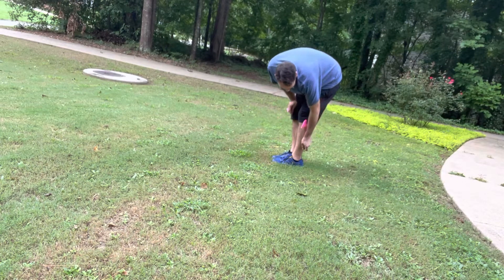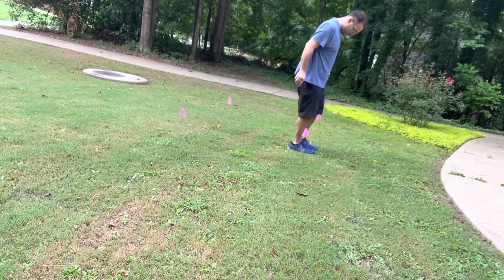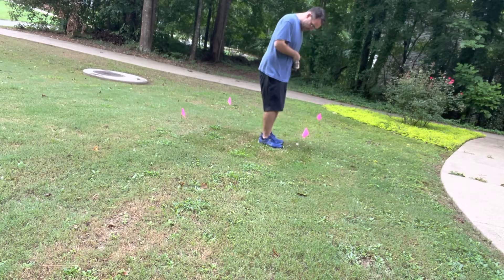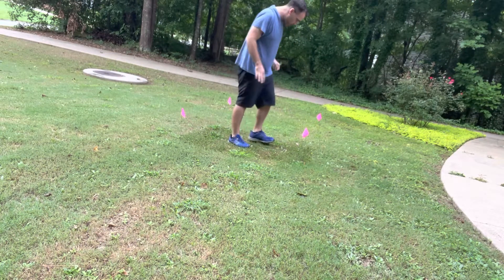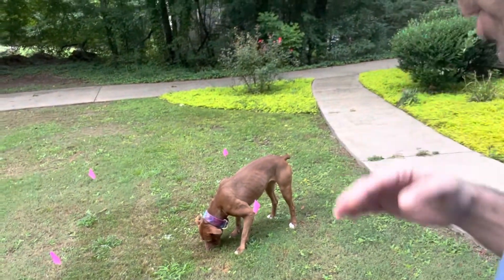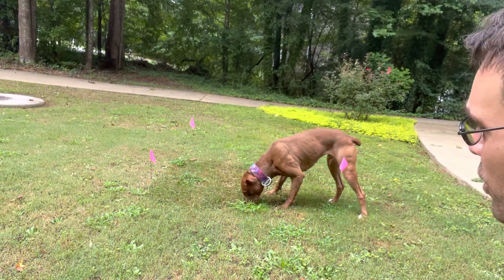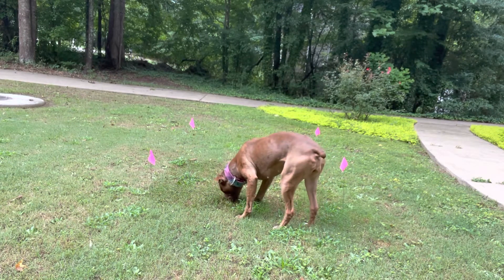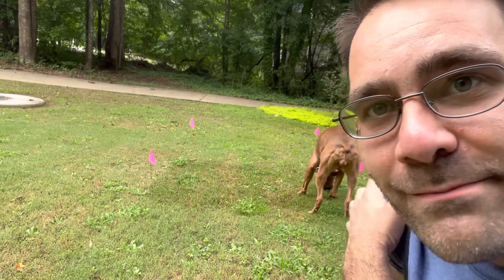How to train a dog to track Day 1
Teaching Zoey to track. Hopefully in a IGP/schutzen style. I think I understand the process but anyone is welcome to give some tips.

The idea here is make a box with your feet and lay food in it. Dog should learn
Smell of feet and crushed grass
Means rewards. You can watch Zoey hit the edge of the box and turn around because when it doesn’t smell like shoes, there’s no food!